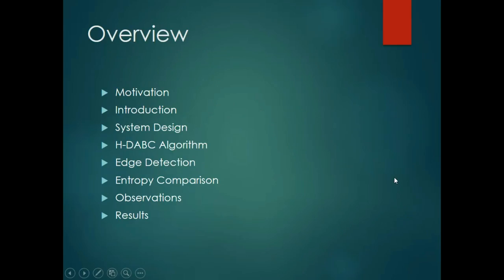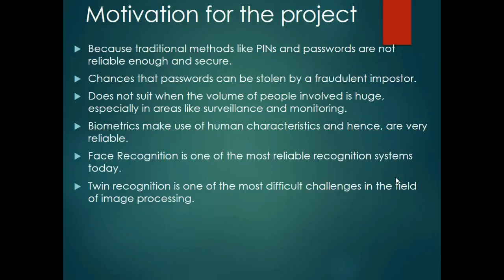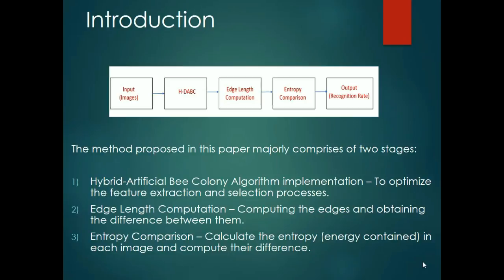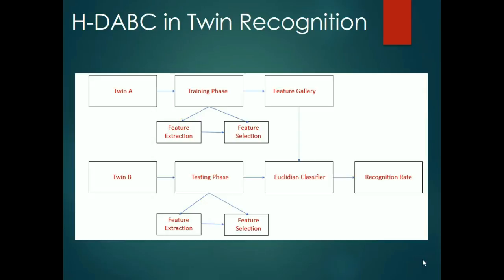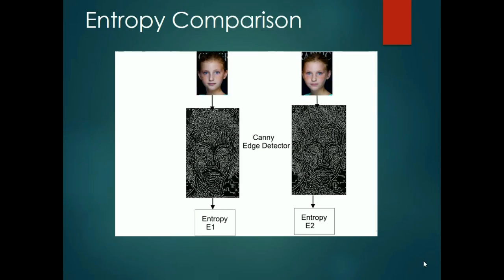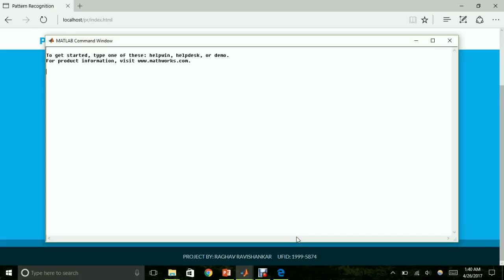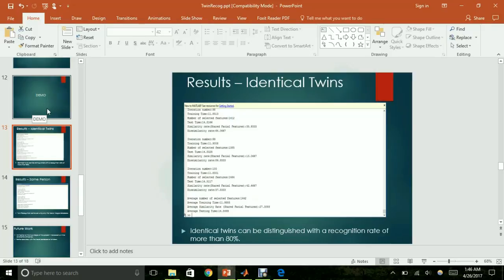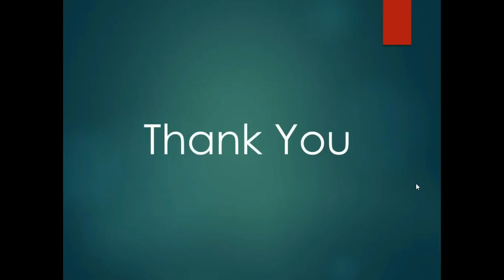EEL 6825 - Pattern Recognition Project Twin Recognition